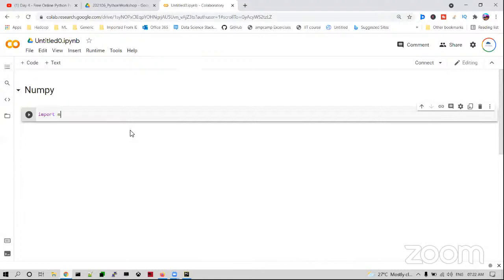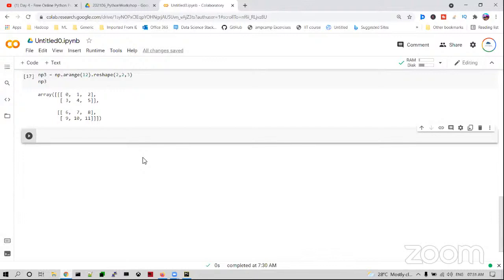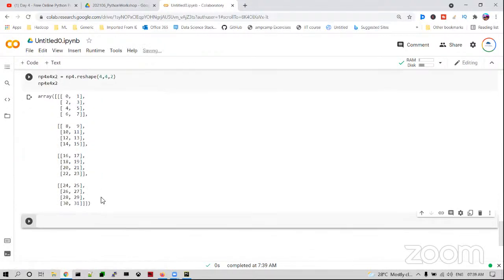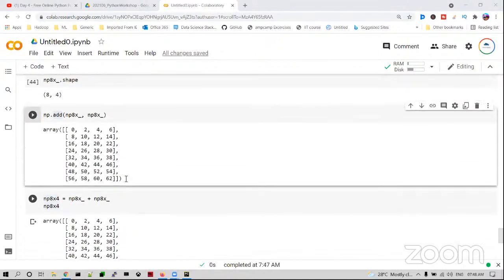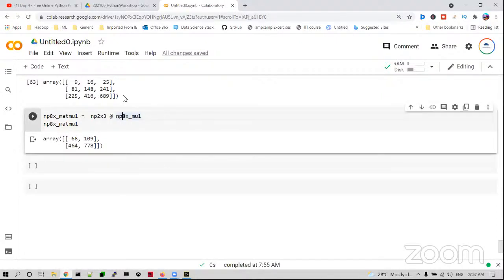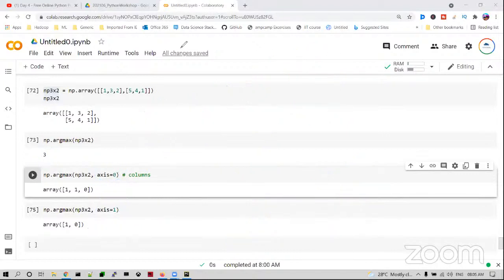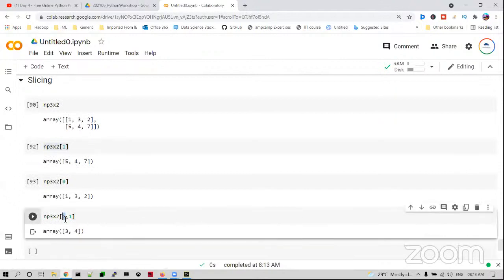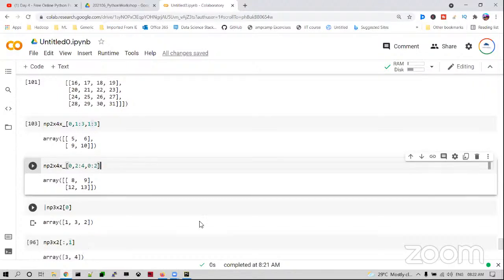Day 4 - Free Online Python Programming workshop (Numpy)